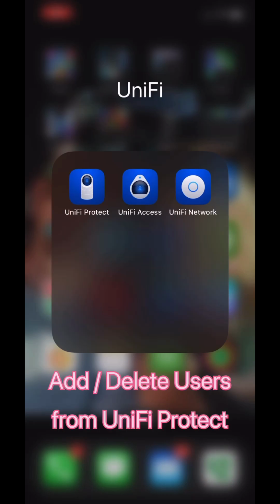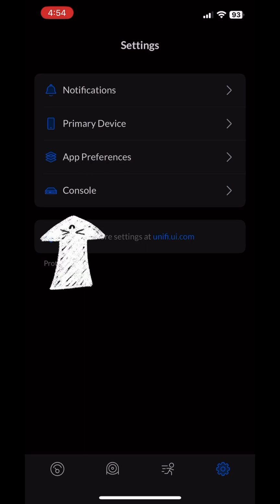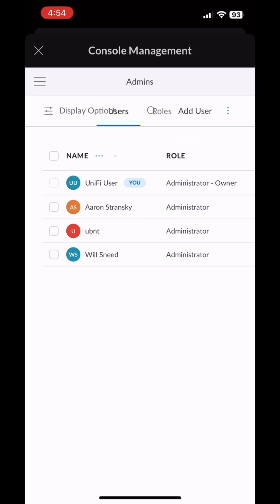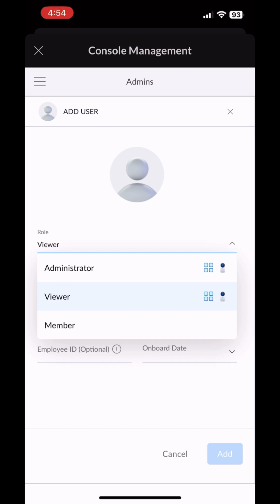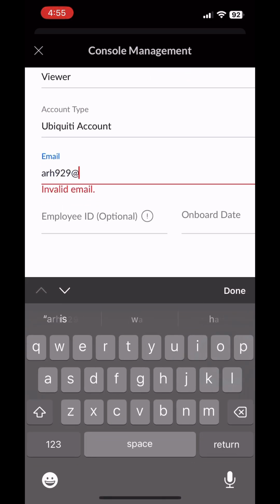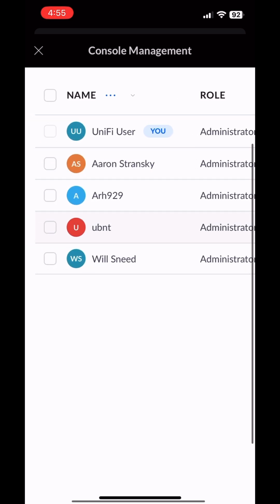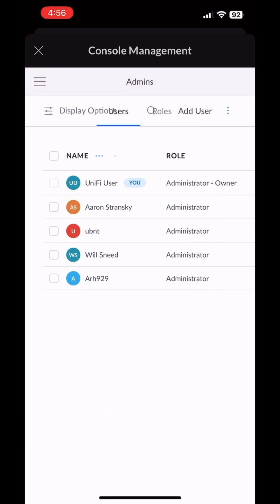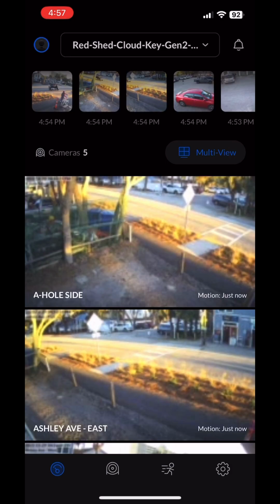Ubiquiti - UniFi Protect - Add - DeActivate - Delete - Users - tutorial - how-to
The Technologists at Magic Unicorn here talking about UniFi Protect settings. A customer asked how to add, deactivate, or delete users in their UniFi Protect system, so we made a tutorial on how to do so from your mobile phone for them to reference in case they forget!

About us;
We love building "the best" custom streaming, audio, video, teleconference, automation, surveillance cameras, access control and smart led lighting systems around, so we are always checking out the latest technology.

And let us know if you want to work together!

The home of Unconventional Technology!

Unifi G3 Instant camera

UniFi G4 Doorbell

Cloud Key Gen2 Plus

G3 Flex camera

UniFi 6 Lite Access Point

UniFi Switch Lite

UniFi Dream Router

UniFi Nano beam

UniFi Dream Machine pro

Ubiquiti PoE adapter

Ubiquiti UniFi Protect G4 PTZ | Outdoor Pan Tilt Zoom Camera | 4K, 24 FPS, 22x Optical Zoom

Triplite Smart UPS Battery backup